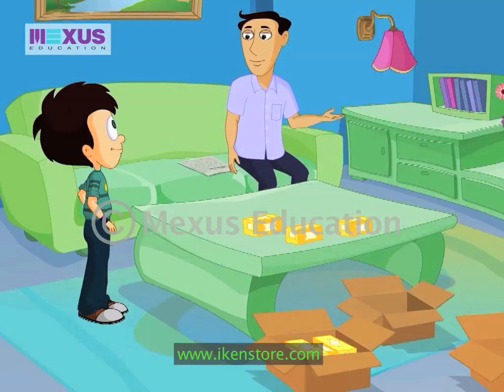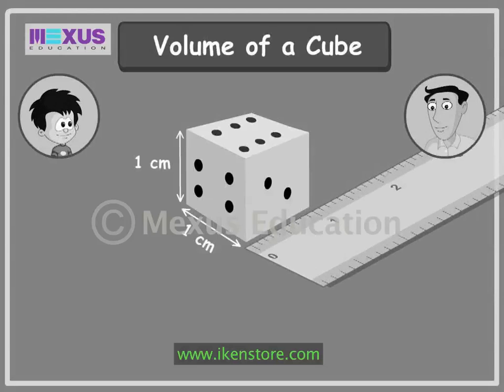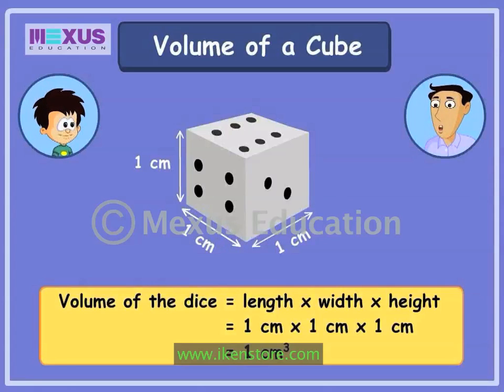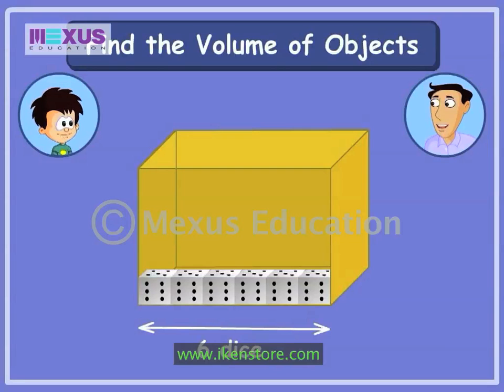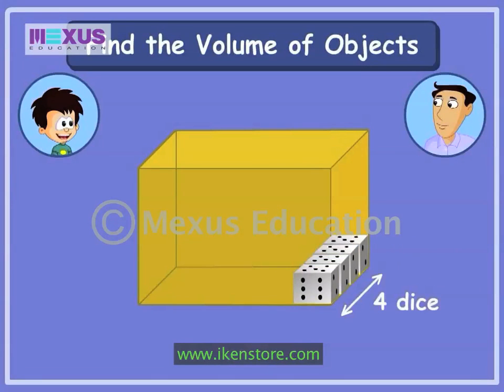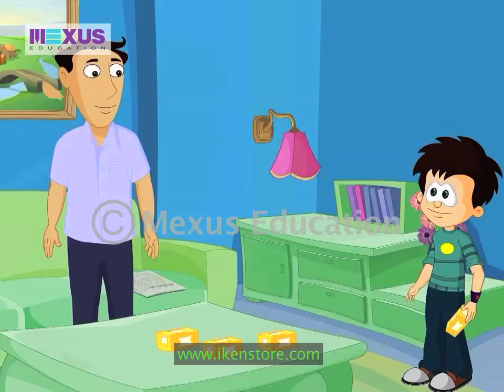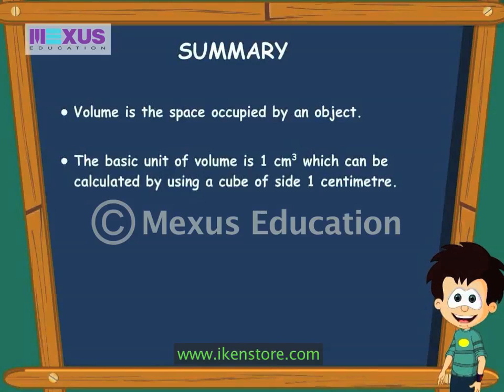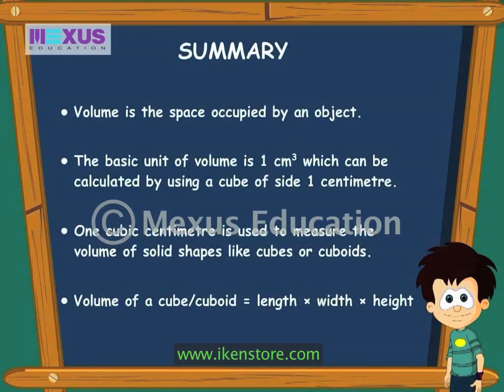Math Learning: Learn about Volume of objects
Every object occupies some space which is called its volume. It means every object has volume. Whenever we put something in boxes or anywhere then the concept of volume comes into use.
Watch the whole video and understand the full concept of Volume of objects.

Don't miss to share how this video is beneficial for you.